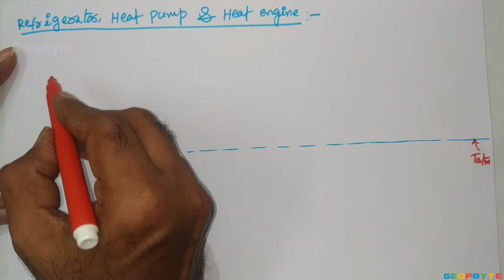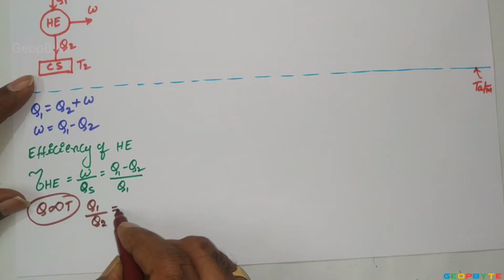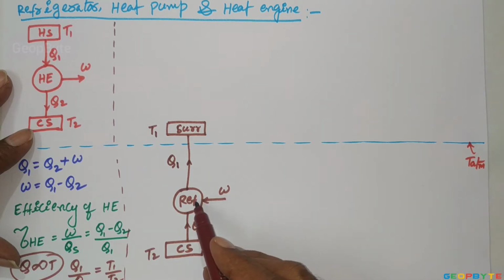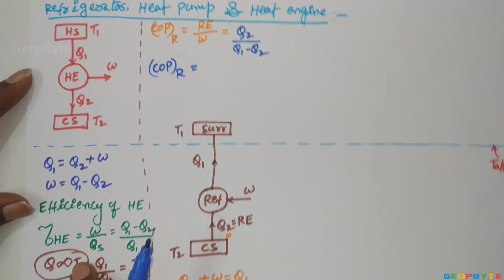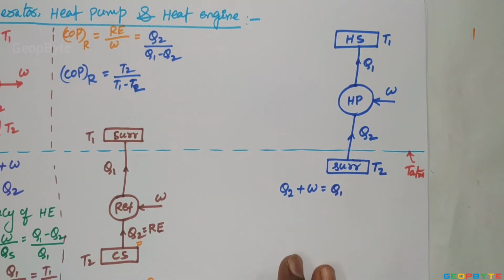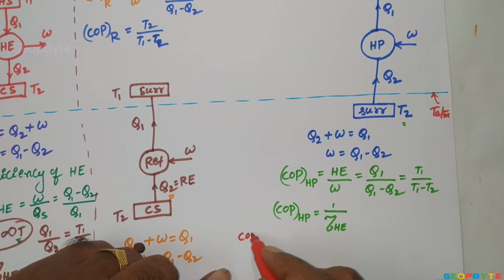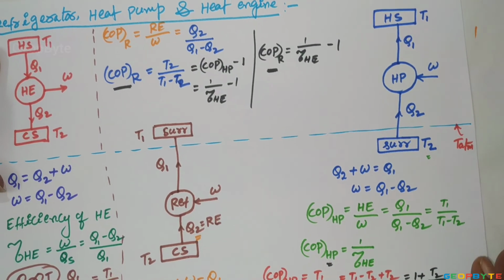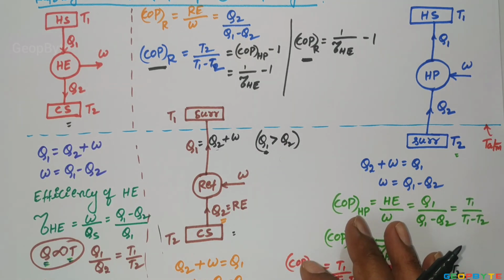THERMODYNAMICS FOR NEET | JEE MAINS | EAMCET | ECET | CLASS 11 | DIPLOMA | PART 31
You are welcome to contact our team on Telegram to clarify any doubts regarding Thermodynamics.